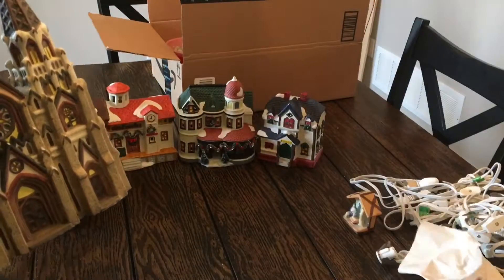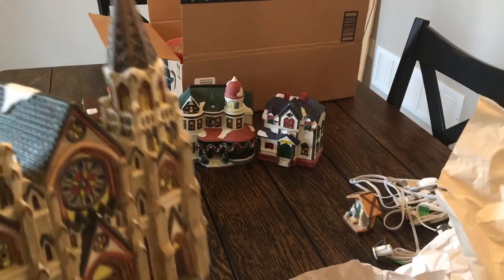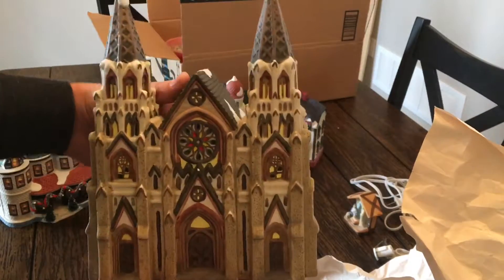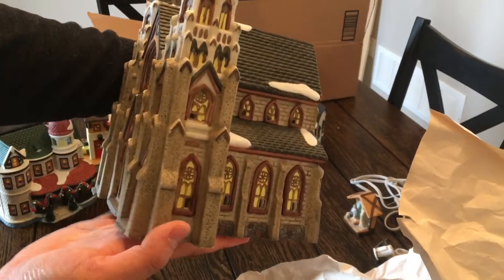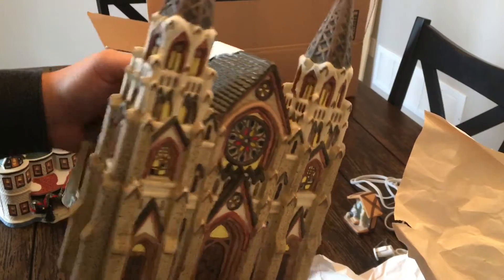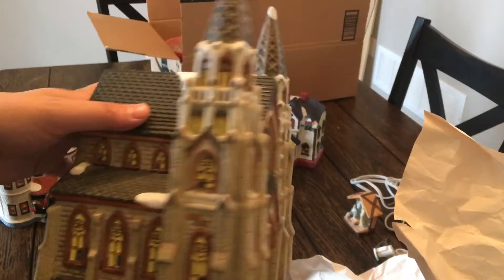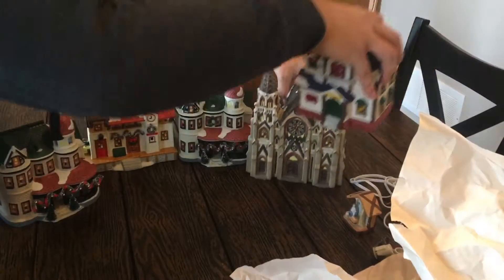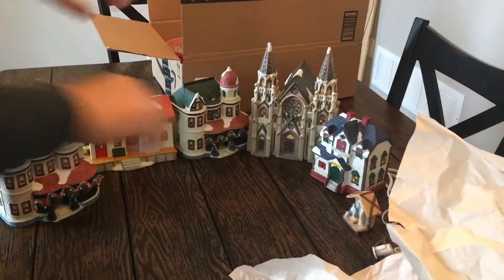Christmas Village Unboxing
Unboxing Christmas Village set